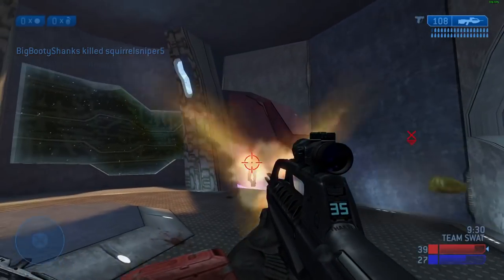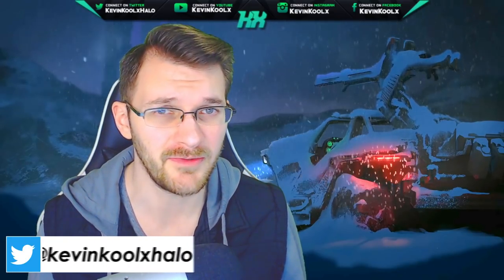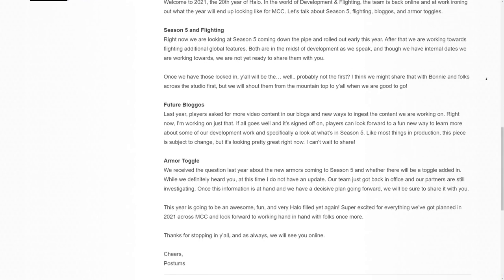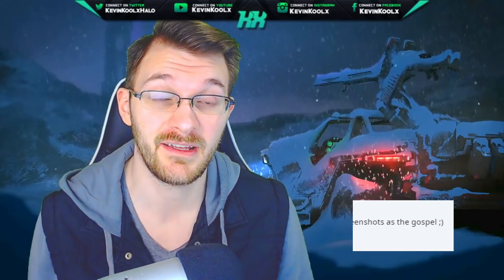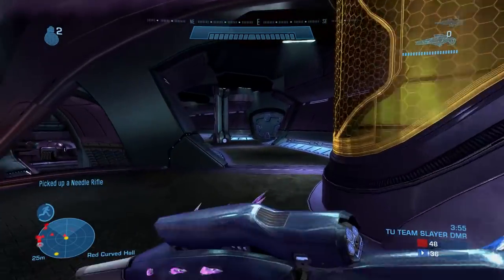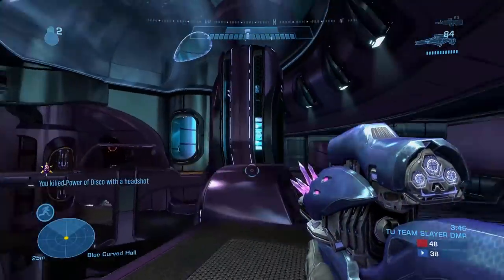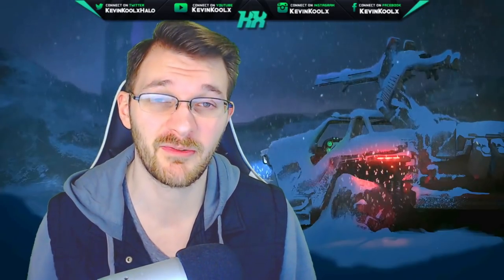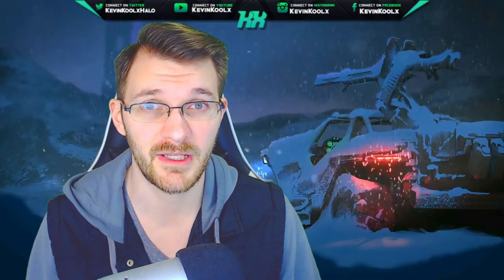Halo MCC Season 5 Release Date and Flighting Soon! Halo News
In this Halo MCC news update video we talk about the recent Halo Master Chief Collection development update. In this Halo Master Chief Collection news update we talk about Halo MCC season 5 and Halo MCC Season 5 release date and how it will happen this month. Later we discuss Halo MCC flight program and how Halo MCC flighting program should begin next month for Halo Master Chief Collection. What exactly will be in this flight is unknown. Possibly Halo MCC custom games browser and other features as well. Until we get more Halo MCC news I'll make sure to let you know more about Halo MCC season 5 content, Halo MCC flight and more!